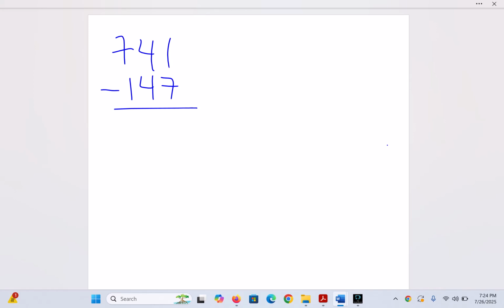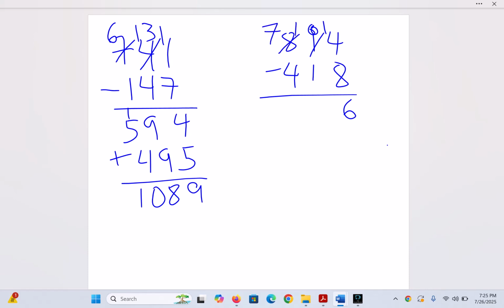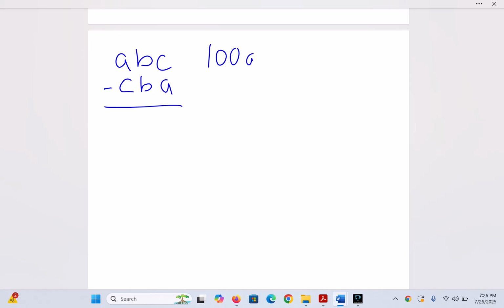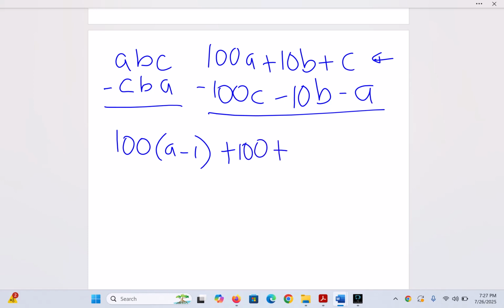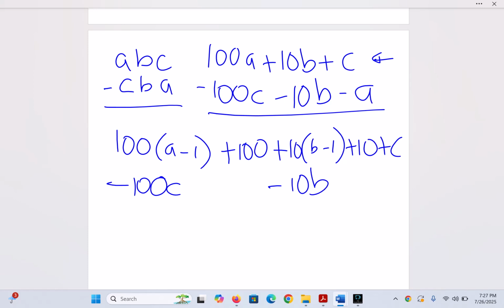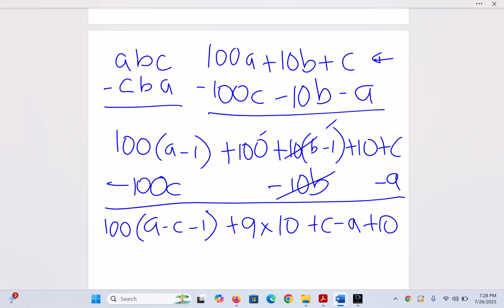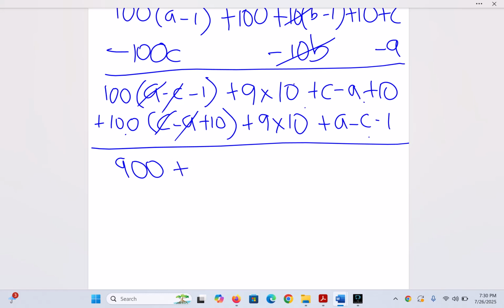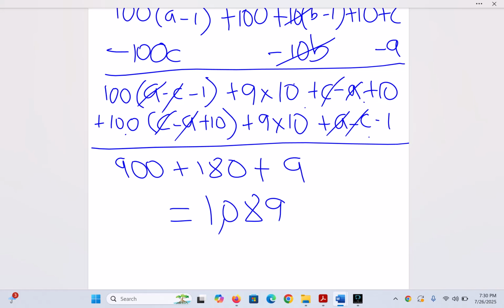PROOF OF THREE DIGIT NUMBER PROPERTY